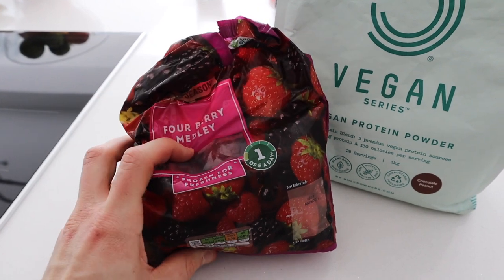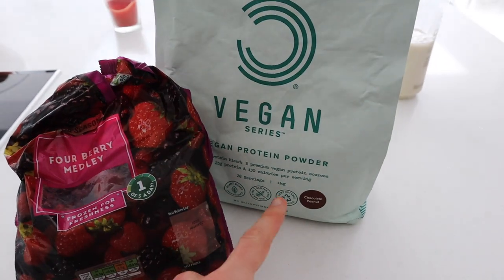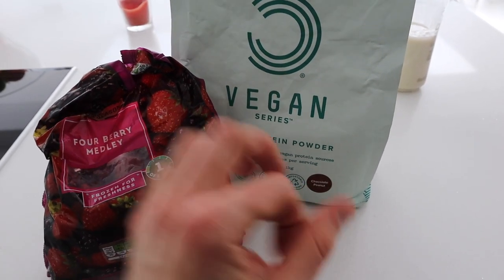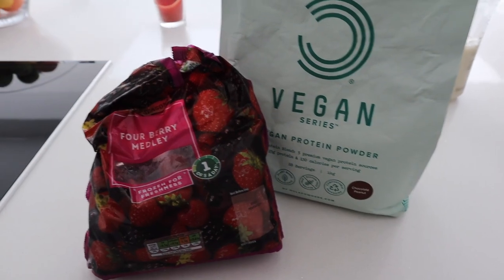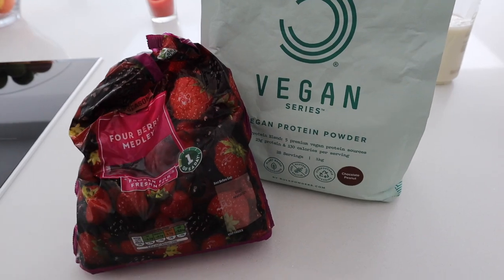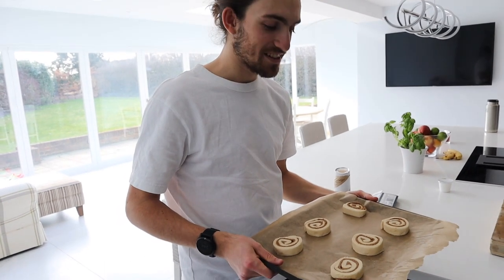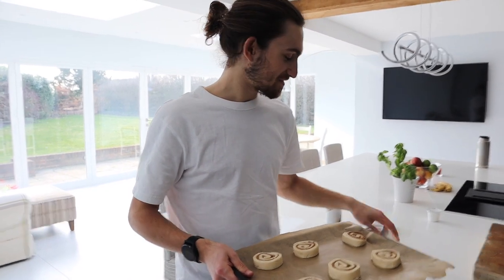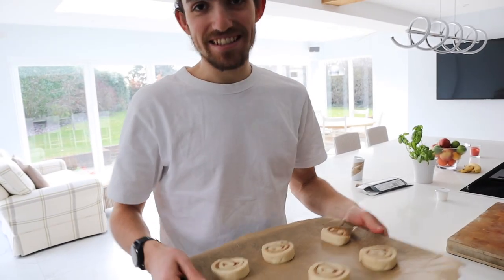Baking the perfect post-run sweet treats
Today we are baking some sweet treats that will go perfectly after a very cold morning run.